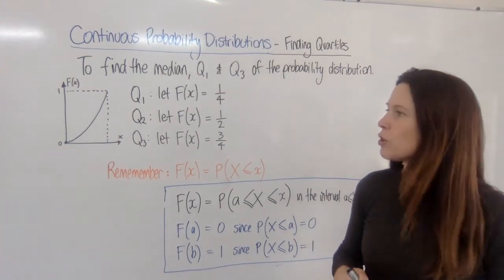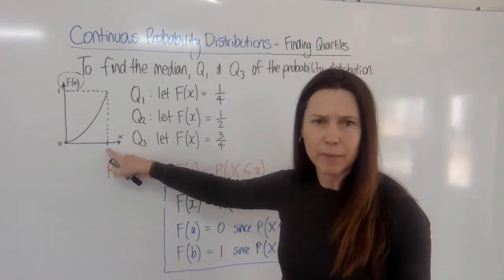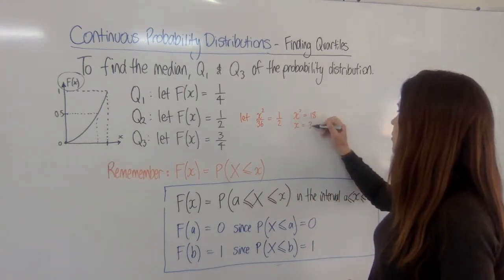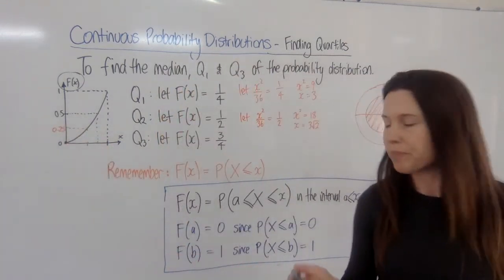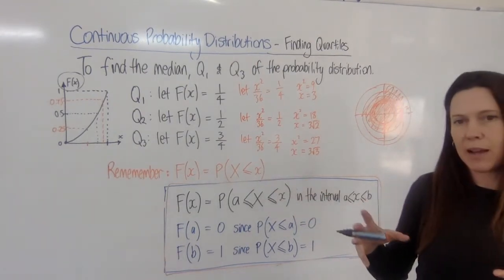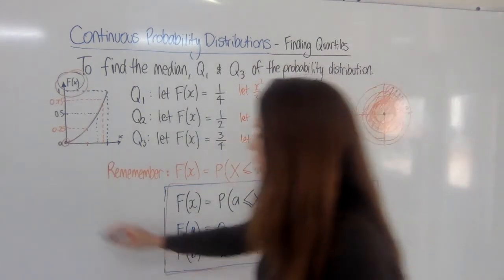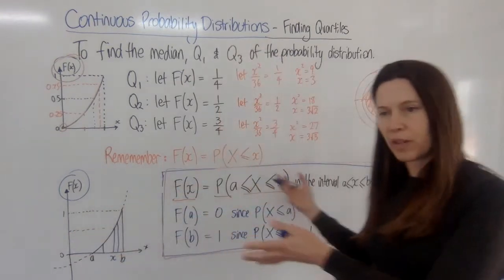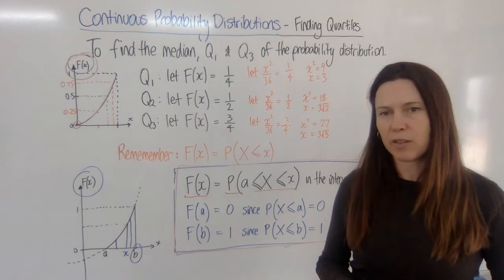Finding Quartiles using F(x) with Continuous Probability Distributions